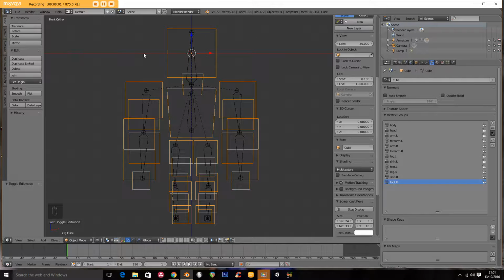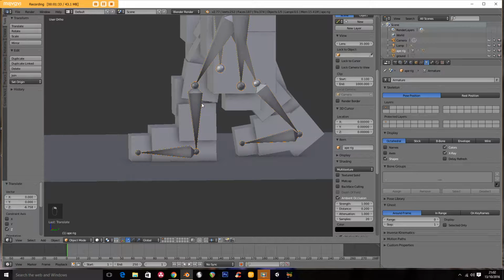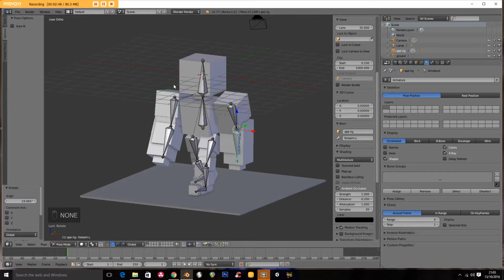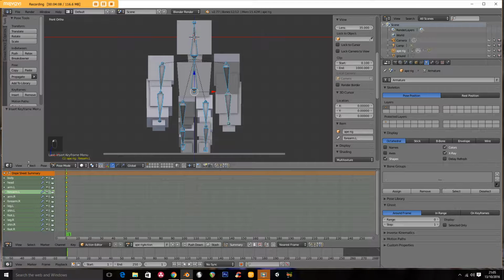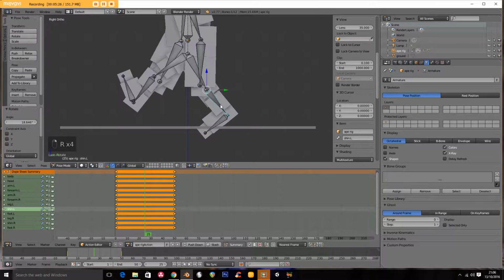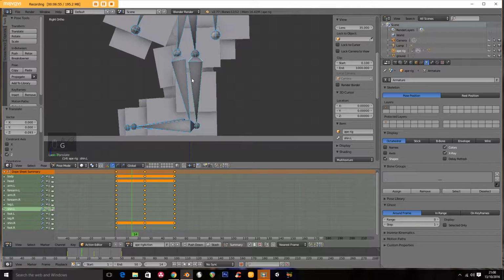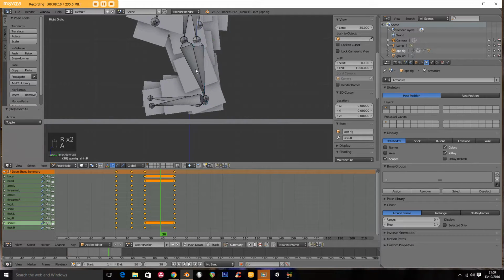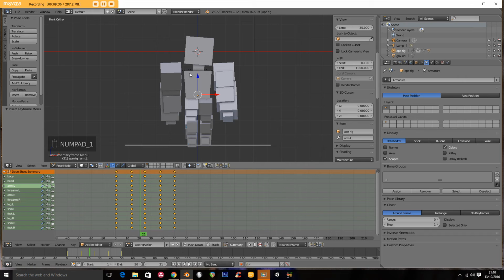BIFE 3D Game Design Walk Cycle